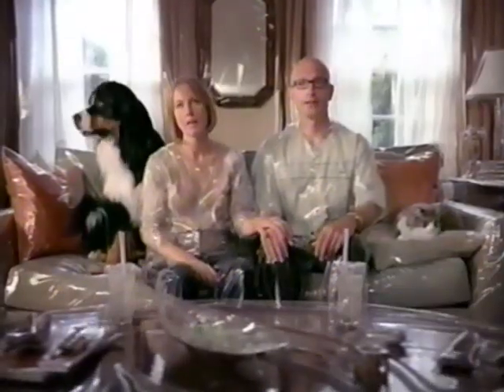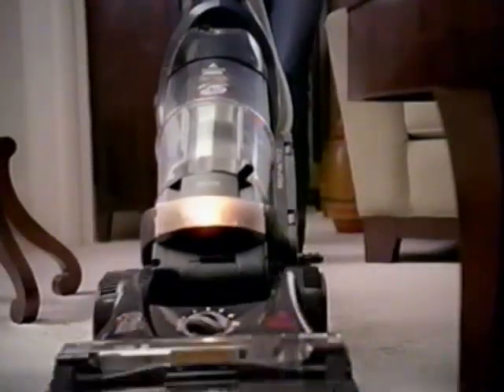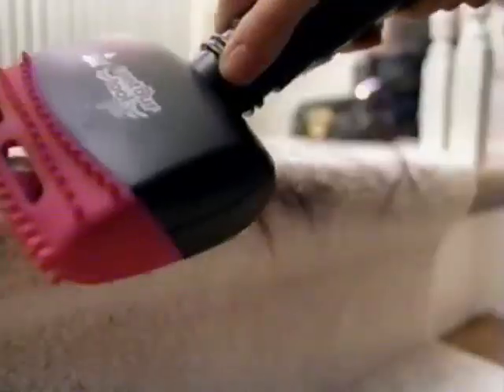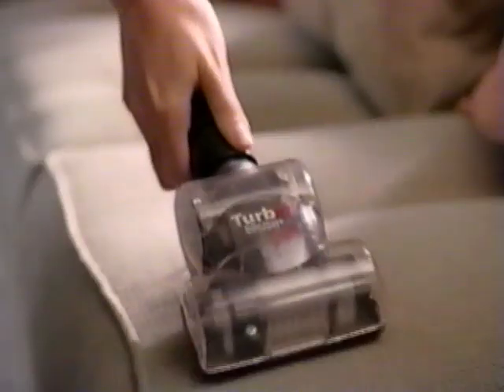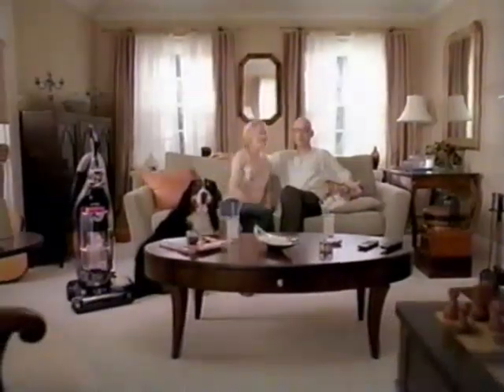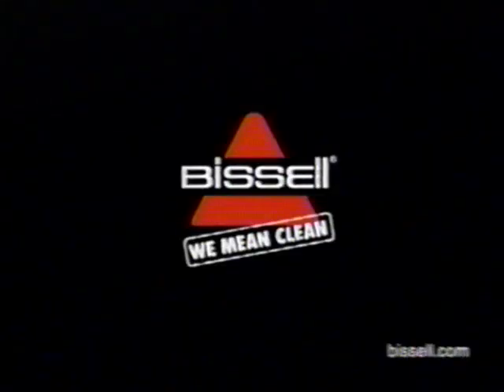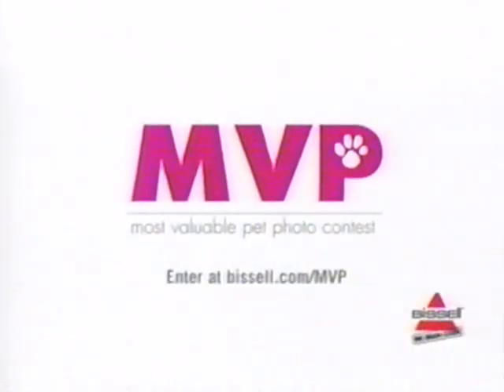Bissell Vacuum (2009) Television Commercial